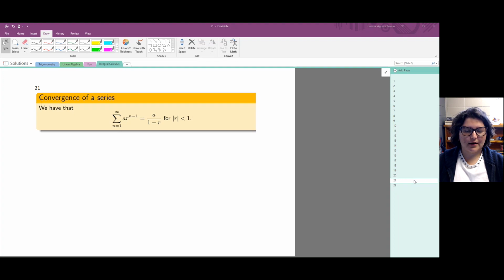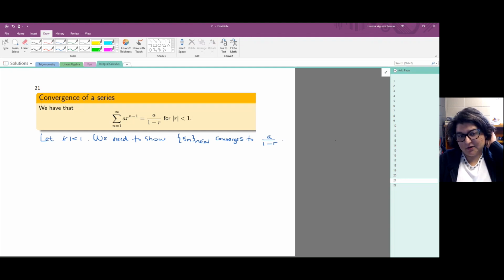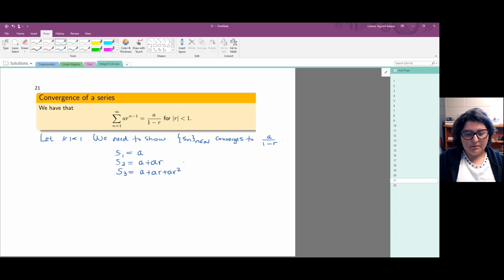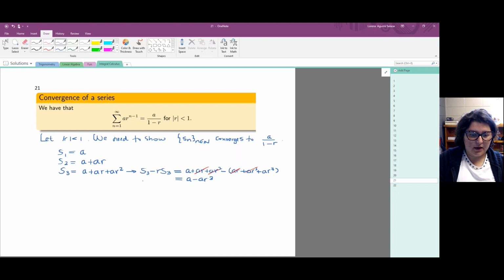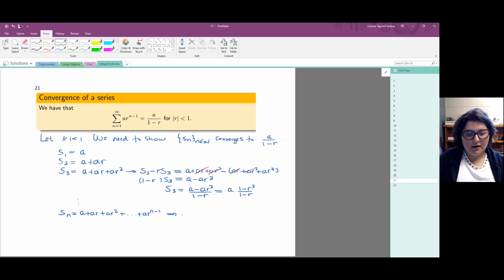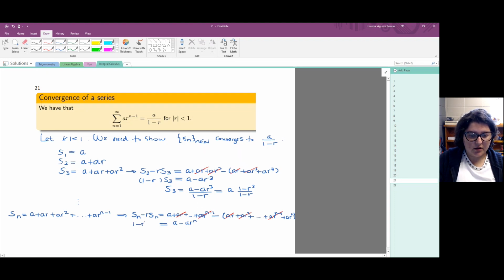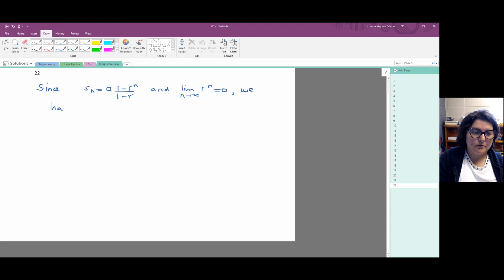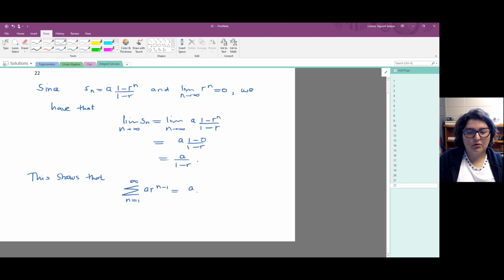Convergence of geometric series